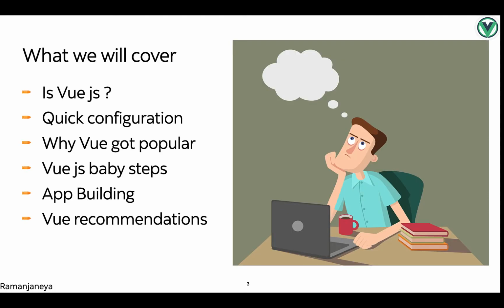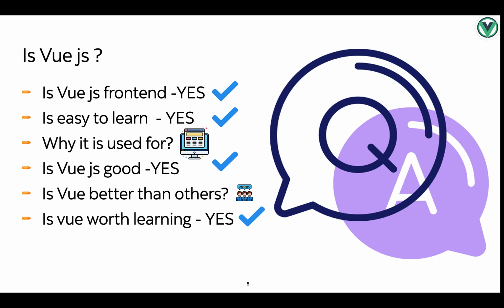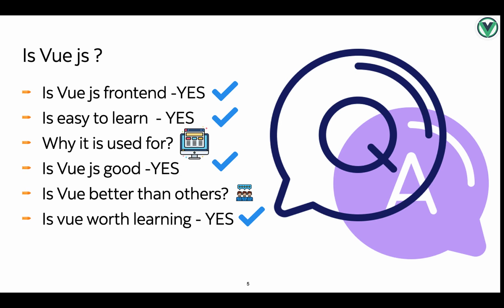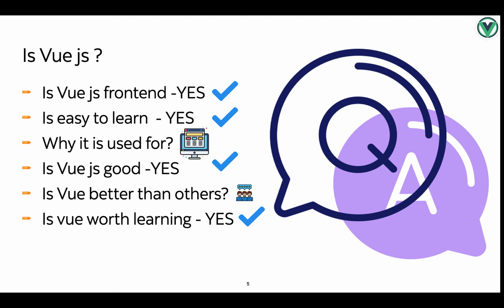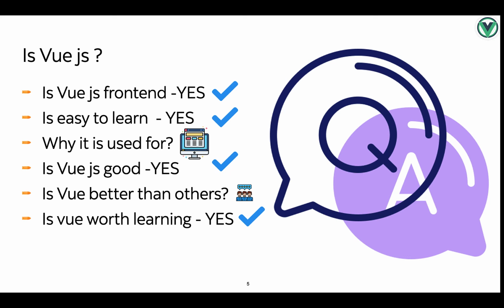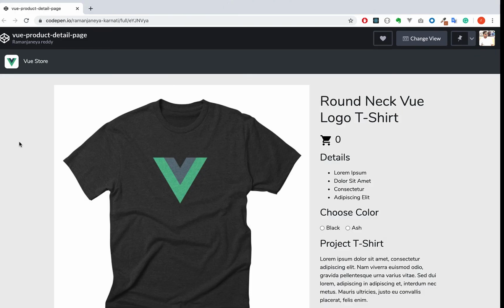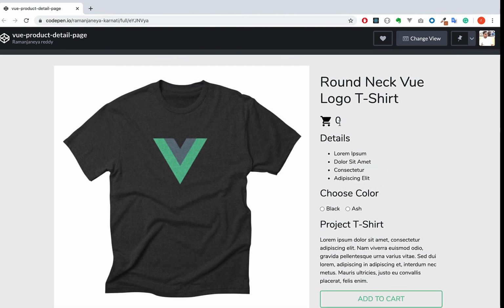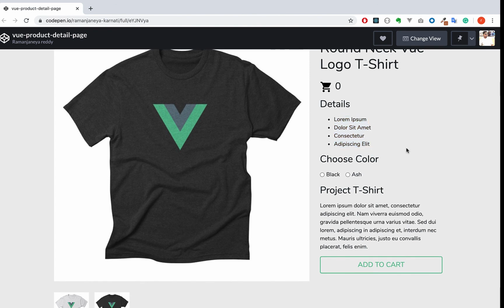Vue Js For Everyone: Fundamental Blocks - Part 1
In this video, we are going to discuss vue.js misconceptions and how vue.js got huge growing community support.